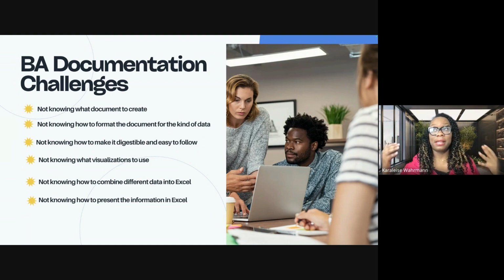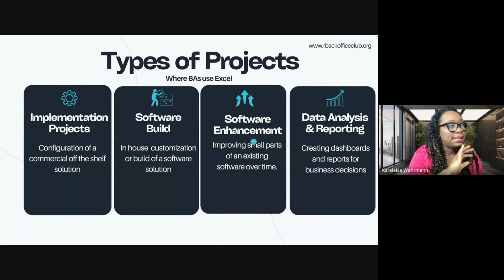Part 2 - Excel Skills Business Analysts Can't Live Without | BAs Getting Excel Wrong - Here's Why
In today's Business Analyst Training we are talking about mistakes BAs make in excel!